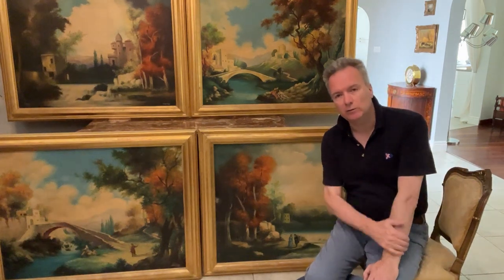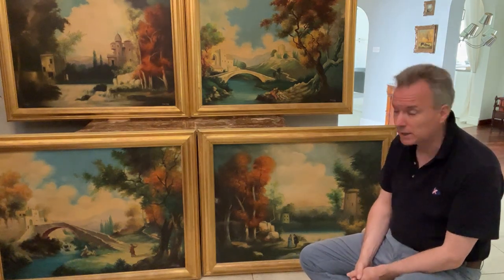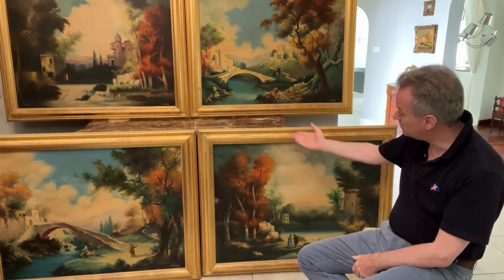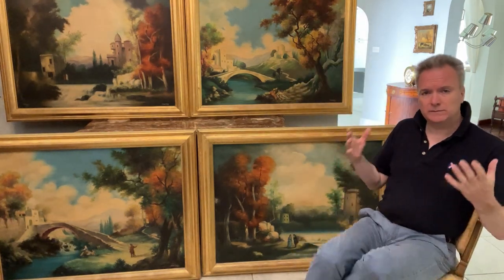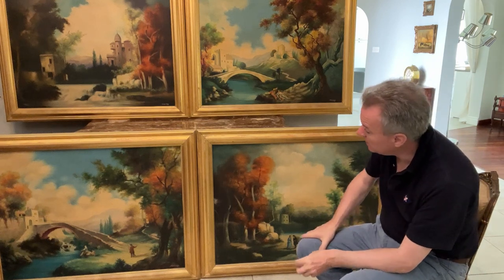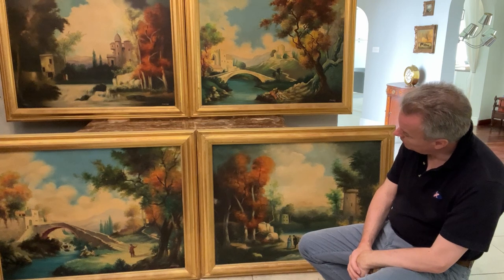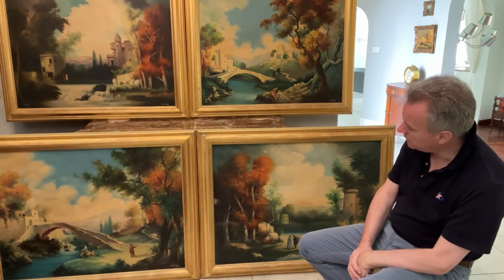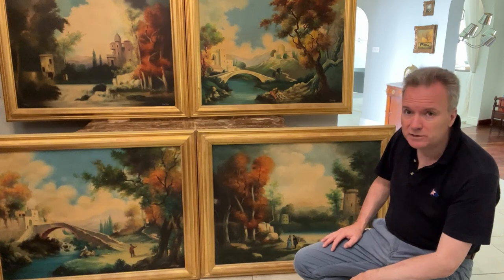J.M.Zammit Mdina Malta ,each dated 1960 , oil on canvas set Maltese original paintings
Price for all 4. In Malta . Rare, Large. Matching set of 4 hand painted original Maltese oil on canvas paintings. Real gold leaf on timber /pine contemporary original frames. Each signed J.M.Zammit ,each dated 1960, each ,each annotated Mdina. Subject ; ''a suite of bucolic dreamlike idylls.'' Whimsical , naive , fairytale scenes.
A once in a lifetime opportunity to own a set of 4. Most likely specially commissioned for a top end home on Malta. These paintings have subject matter popular in the middle of the 20th century [ though the style is not fashionable now ]. Elements from 17th and 18th century style ,with pastoral and historical influence. Rennaissance and Alpine code too. I would call then vaguely semi Italian school , with a whiff of Neopolitan style , esp.with the way the figures are painted. No observed restoration seen, none required? Minor damage to frames , the odd small puncture of canvas. These 4 pictures would have sat in a large room. Possibly a salon or dining room in prominence. The pride and joy of the owners. These pictures one day will be highly desirable , I would say they will become collection ,or museum quality as they are each signed and dated, are Maltese [ Mdina ] ,are representative of the genre.
Overal canvasses are in good condition but not perfect. The frames have some damage. They appear to be real gold leaf -water gilded.